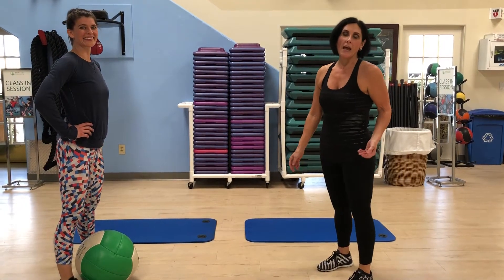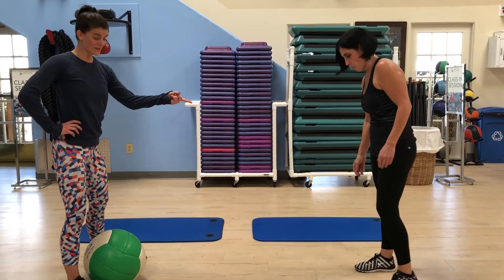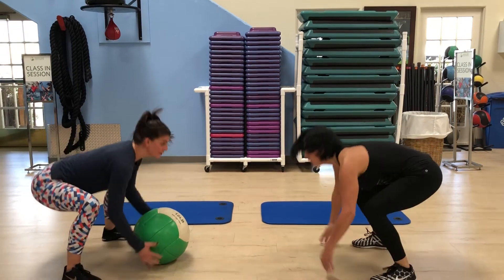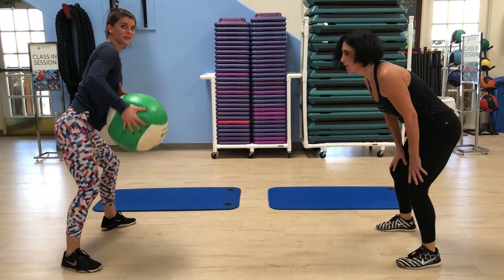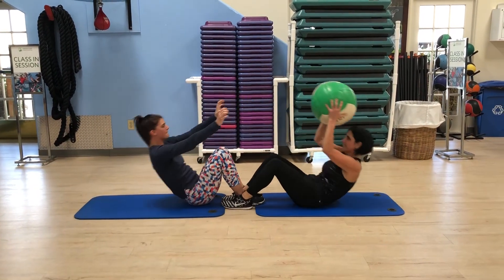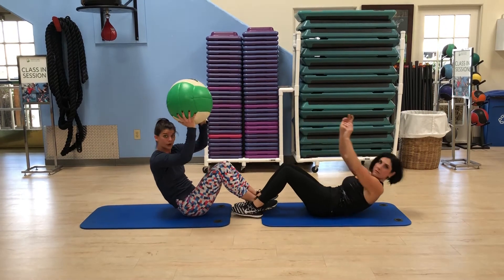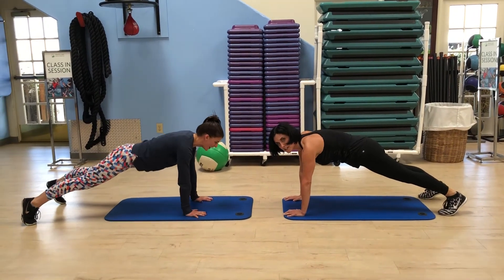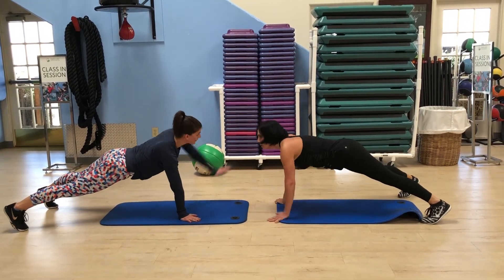Working out with a partner is motivating and fun.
Burpees, medicine ball abs and plank pyramids.